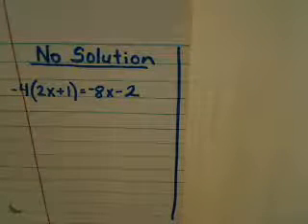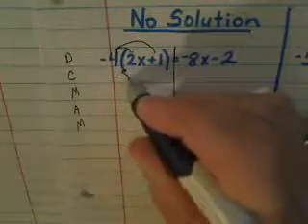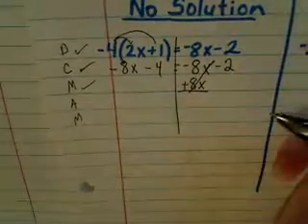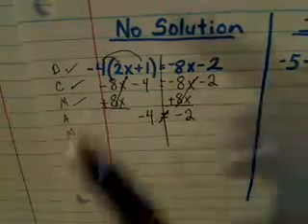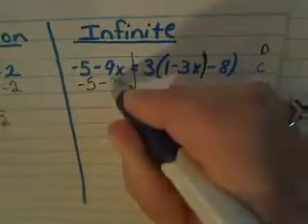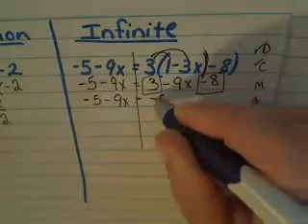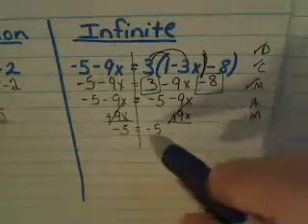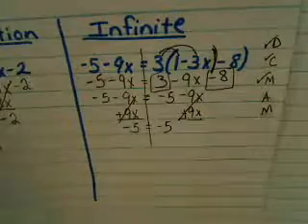No and Infinite Solutions: Integrated 1